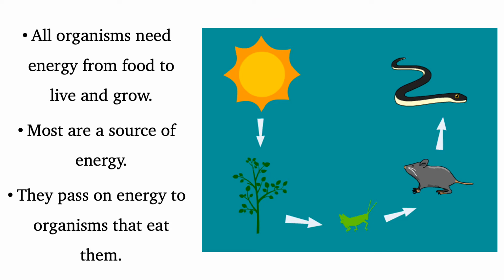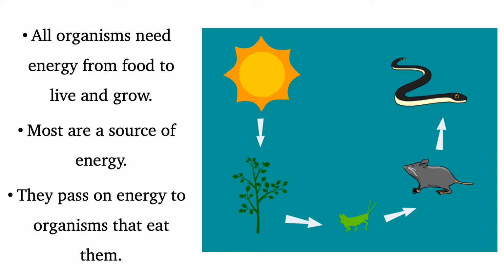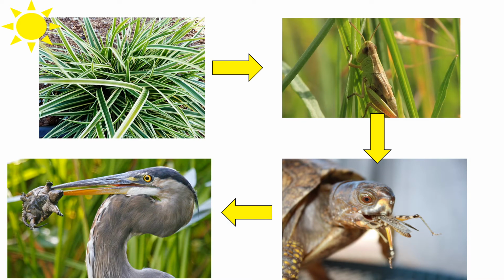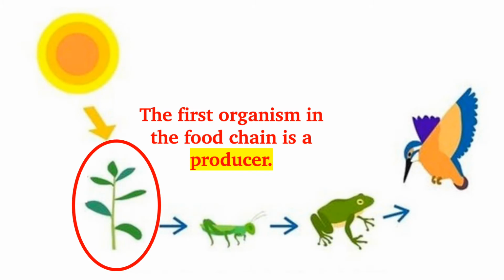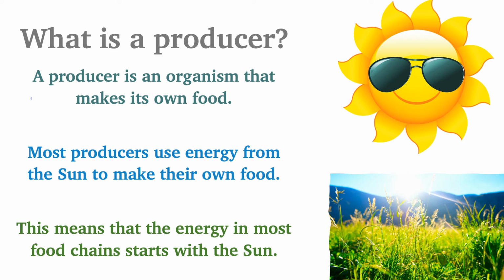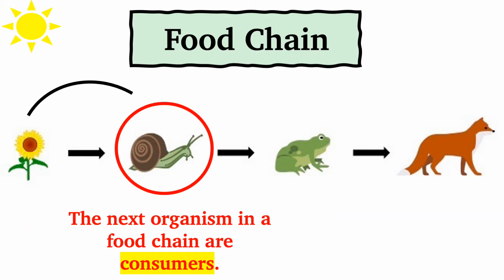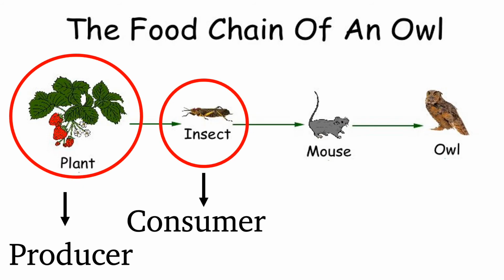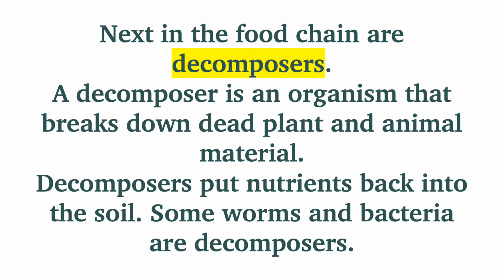Grade 3 - Chapter 3 Lesson 1 - Part 2